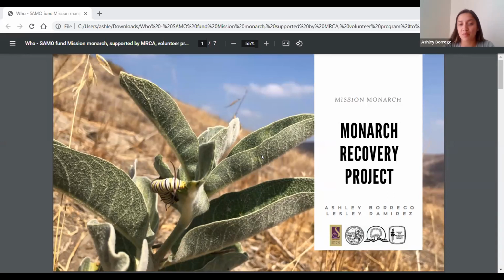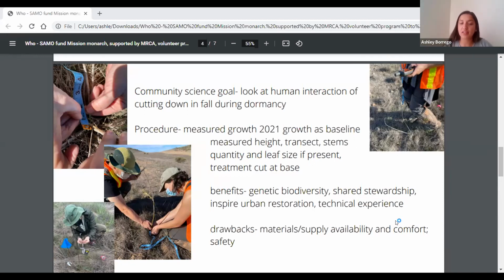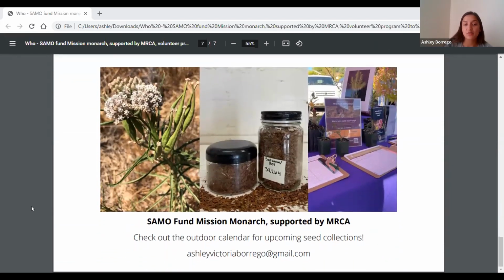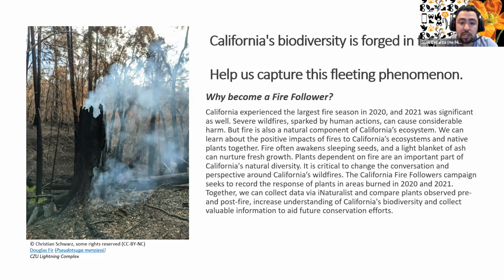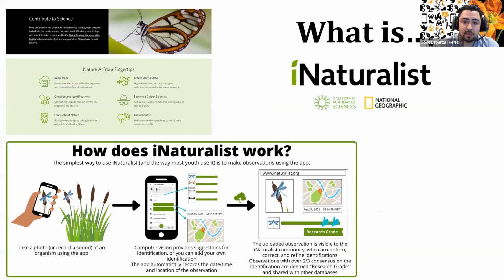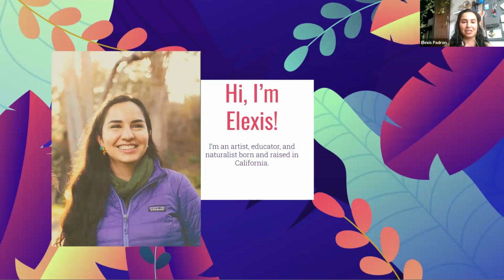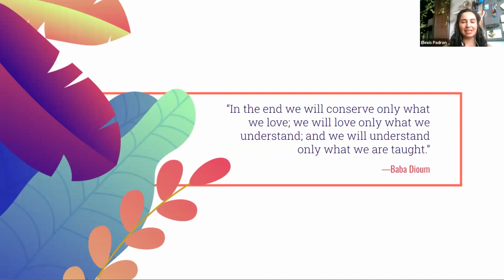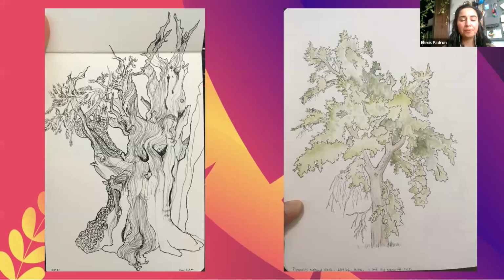Native Gardening Chats: Backyard Community Science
Community science is just as vital in our backyards as it is in our wildlands. Through community science, everyone is invited to contribute to a deeper understanding of our shared environment. Community members can greatly expand the reach and amount of data collected, and co-design projects to address issues and questions that communities are facing. Learn how native gardens and growing spaces are contributing to community science projects across California, providing critical windows into the biodiversity of our cities and residential areas.

The information contained in the multimedia content (“Video Content”) posted represents the views and opinions of the original creators of such Video Content and does not necessarily represent the views or opinions of the California Native Plant Society ("CNPS"). The mere appearance of Video Content on the Site does not constitute an endorsement by CNPS of such Video Content.